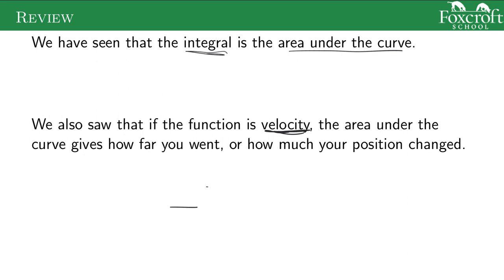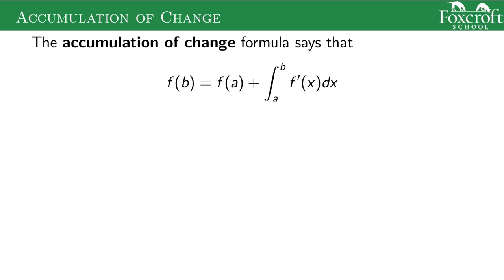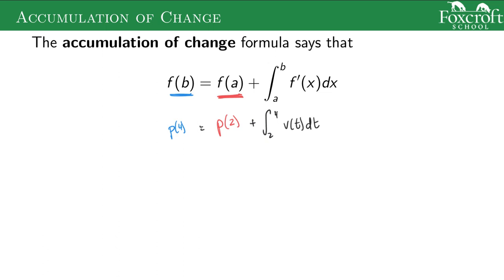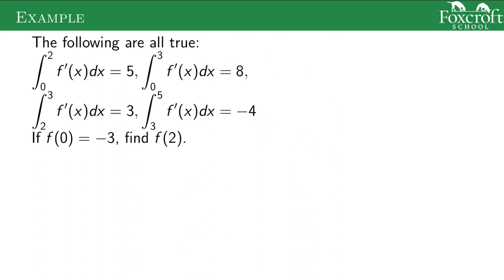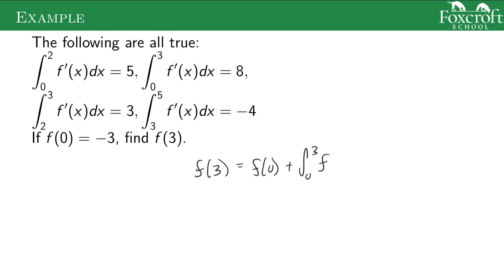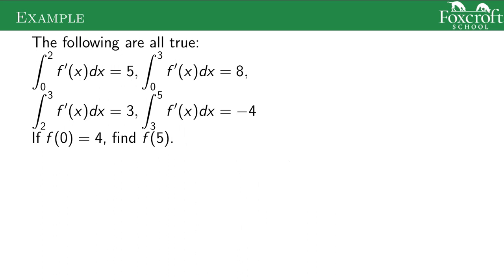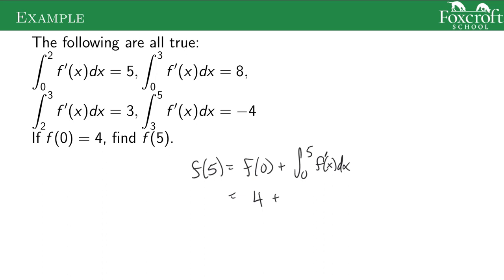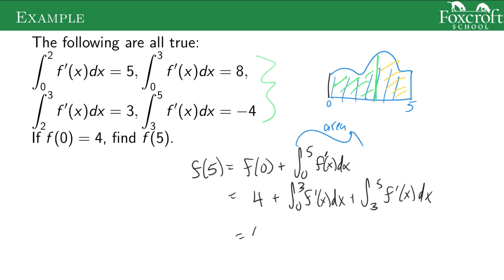Accumulation of Change Formula